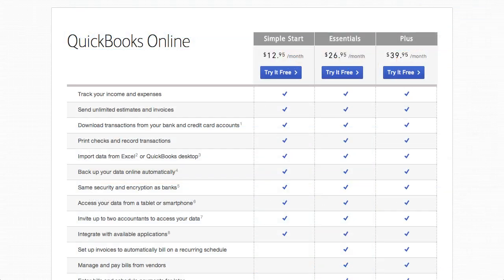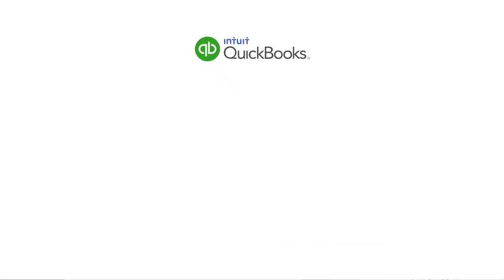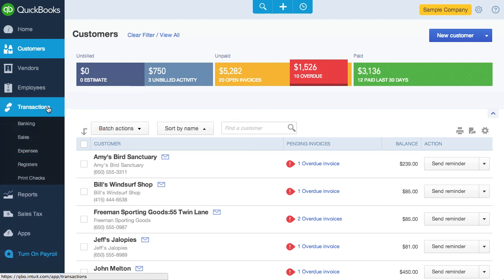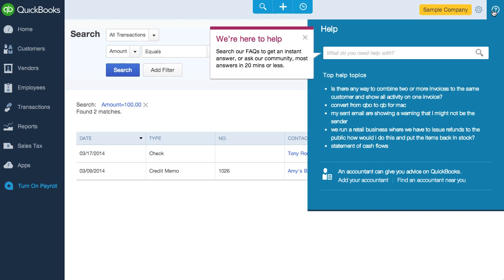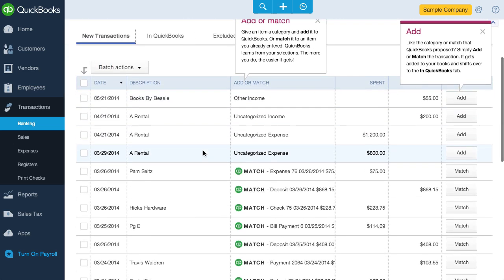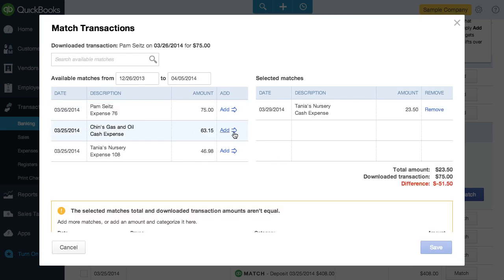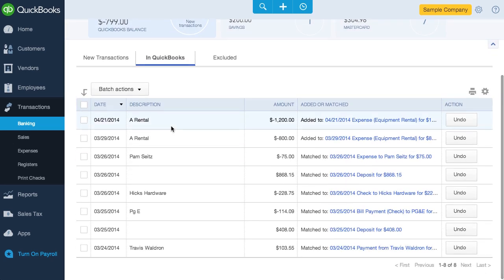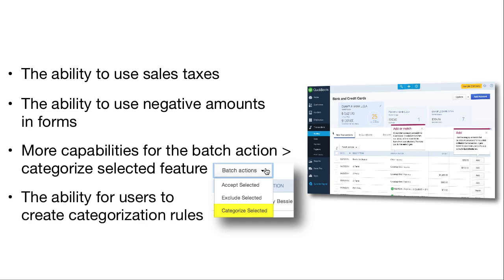QuickBooks Online (QBO) Review / Tutorial - Part 1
QuickBooks Online (QBO) review and tutorial by Greg Lam of the Sleeter Group. It covers QBO's interface and banking functionality. QBO is small business online accounting software.

For the ebook "Online Accounting Software: Find the Right Match", please